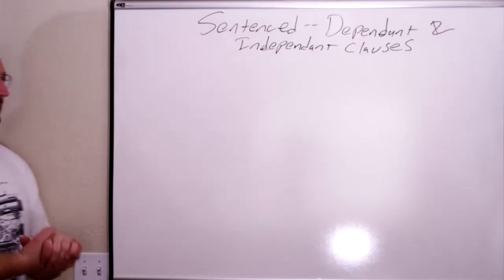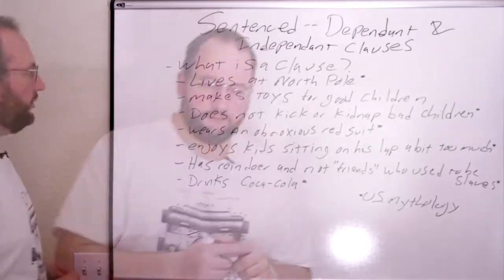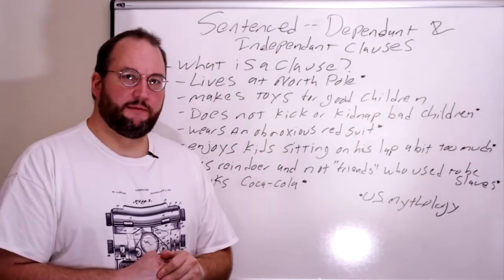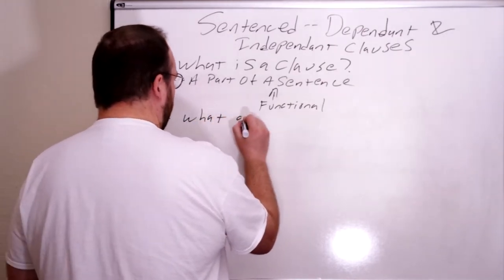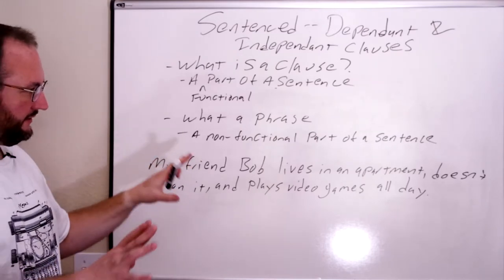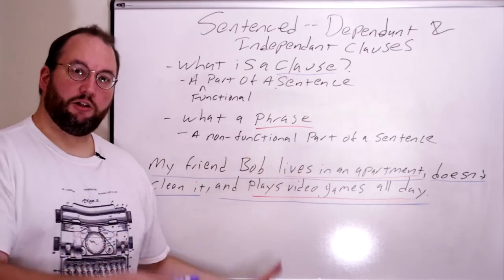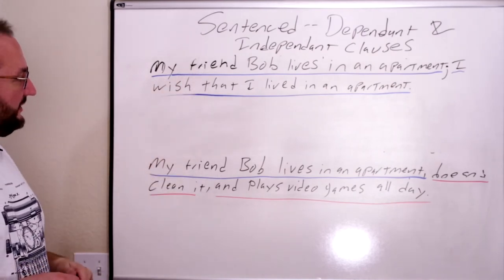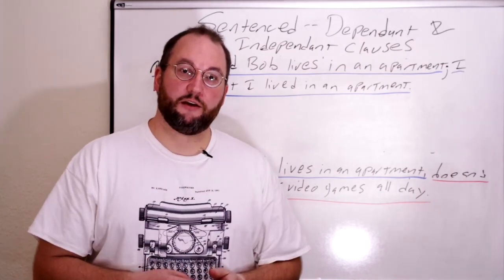Dependent and Independent Clauses, What They Do, and How to Use and Punctuate Them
Dependent and independent clauses are two parts of sentences with different functions, structures, and punctuation. They are also different from phrases. This video touches briefly on phrases but focuses on dependent and independent clauses and provides samples illustrating how to use them.

Gear I used for Filming and Editing:
Audio Processing- Adobe Soundbooth